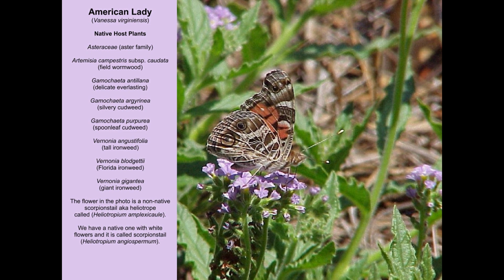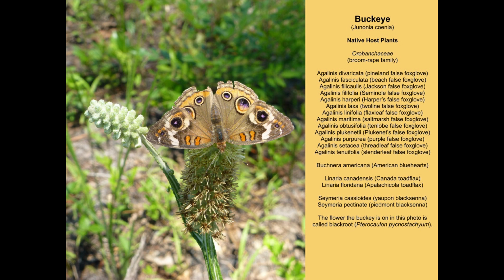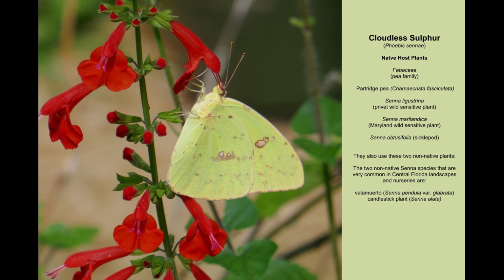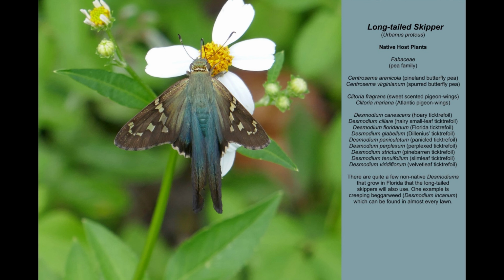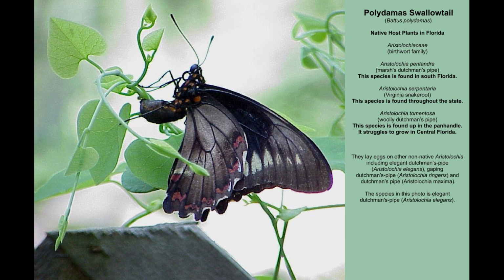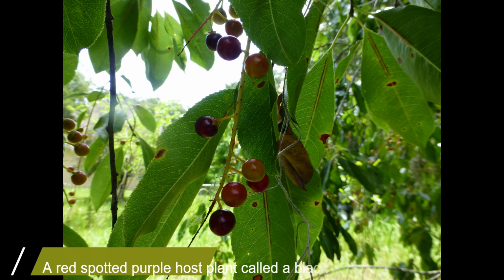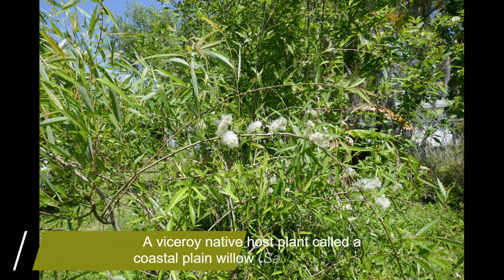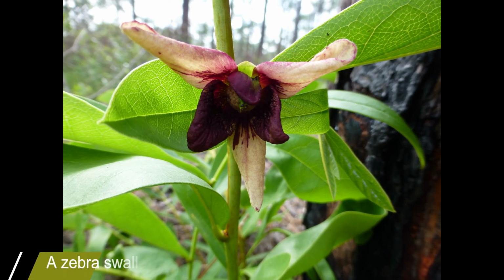21 Central Florida Butterflies: Caterpillars, Chrysalises, & Host Plants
See what the caterpillars and chrysalises look like for these 21 central Florida butterflies. I've included a list of native host plants for each, and at least one photo of one of them. We have many butterflies and this is not an all inclusive list of every central Florida butterfly ... just 21 of them.

For a complete list of native host plants and butterflies in central Florida purchase my book - Central Florida Butterflies and their Host Plants: A Complete List of Native Host Plants by Sharon R. LaPlante

I do sell some of these plant's seeds. Check my store for host plant seeds and nectar plant seeds

I have six stickers showing the adult, the host plant and the caterpillar

Here's the link to the article about the endangered atala butterfly moving northward in Florida - Rare Tropical Butterflies make a home at USF Sarasota Manatee Campus

The music is I Am That I Am Gratitude for Blessings by Benjamin James from Pixabay.

Please overlook the few typos ... this was a tough one to get done and I really can't bring myself to start over. Thanks for understanding.

Enjoy your green space,

Sharon

00:00
00:21 American Lady
01:36 atala
02:51 black swallowtail
04:05 buckeye
05:22 cassius blue
06:36 ceraunus blue
07:50 cloudless sulphur
09:06 giant swallowtail
10:21 gulf fritillary
11:36 longtailed skipper
12:51 monarch
14:06 pipevine
15:37 polydamas
17:07 queen
18:23 red spotted purple-banded
19:38 red-banded hairstreak
20:53 tiger swallowtail
22:08 viceroy
23:23 white peacock
24:40 zebra longwing
25:56 zebra swallowtail